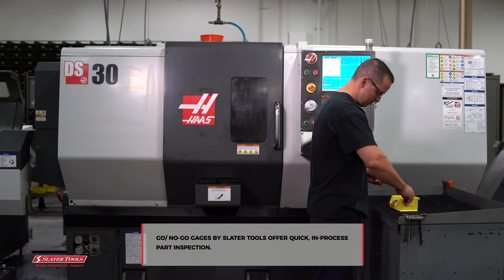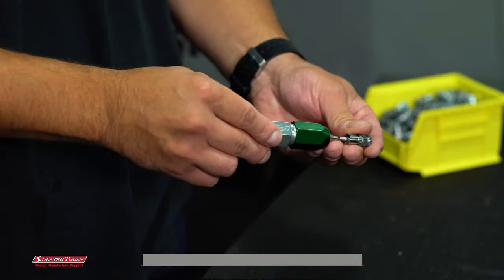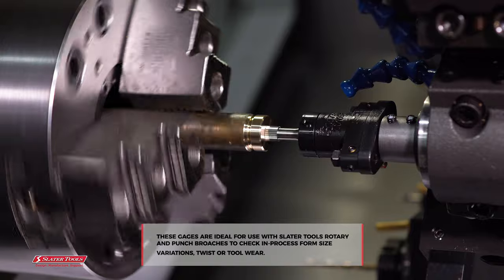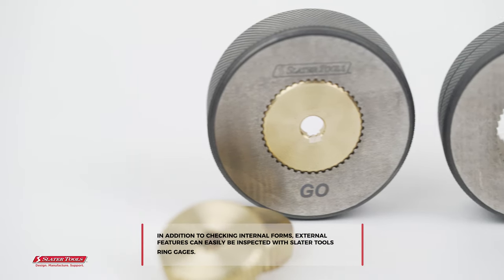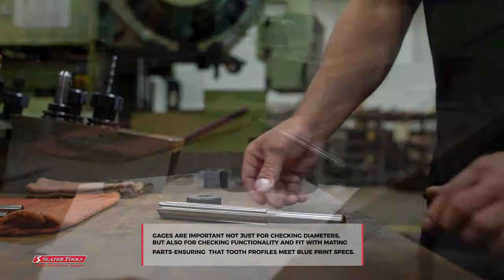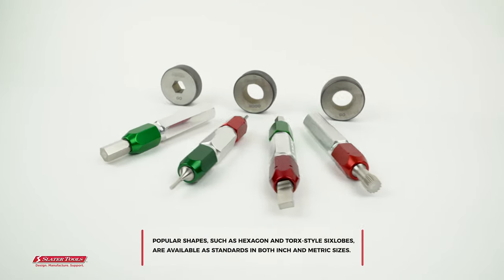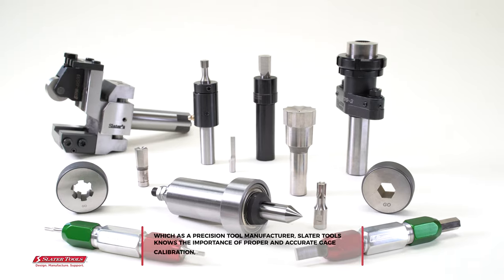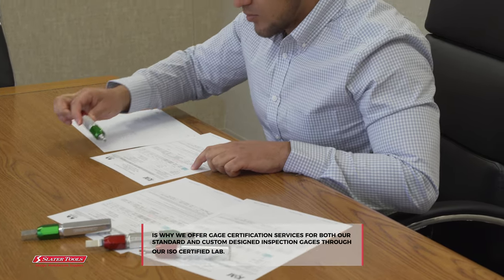Go / No-Go Gages | Slater Tools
Slater Tools has thousands of tools in operation throughout the world and has an excellent reputation for quality and service since 1951. We are proud that all of our products are designed and manufactured in the U.S.A and are backed by our absolute commitment to customer service and satisfaction.

Our complete line of products is designed to reduce cycle time or add value to your precision machining operation. Slater Tools' spring loaded retractable live centers compensate for center variations assuring uniform constant tension. The development of screw machine attachments that provide a synchronized 1:1 ratio with spindle and work piece rotation cut production costs. Shaving dovetail tool holders complete work with less revolutions than end working operations. Rotary broaching is an exclusive, fast, amazing and accurate method of producing internal and external polygon forms on the end of a work piece while the machine spindle or the work piece is rotating. Whether you need one special part or many, Slater Tools is your one stop shop for all of your rotary broaching needs.